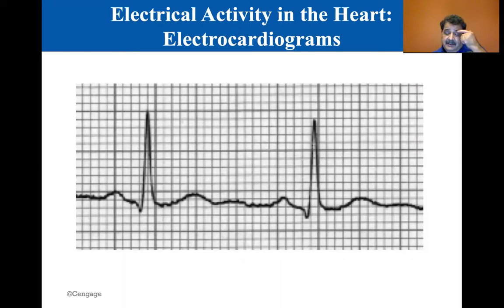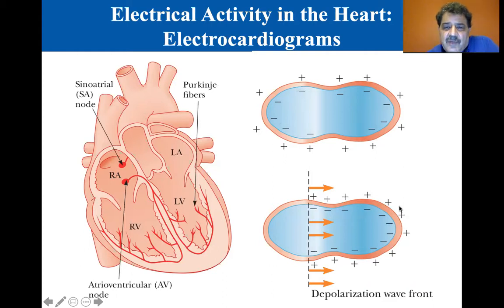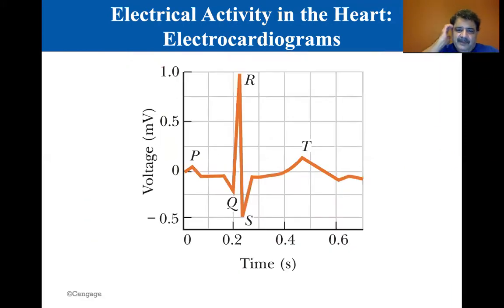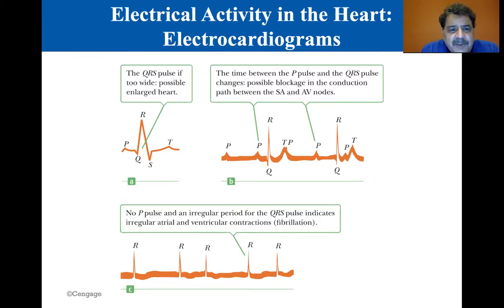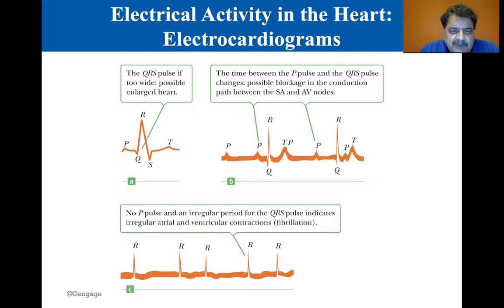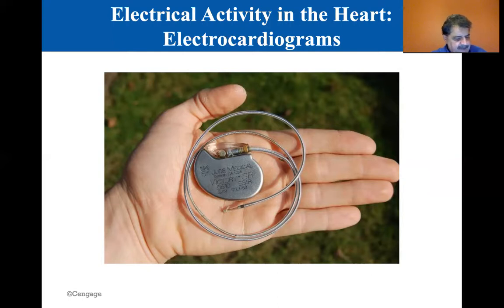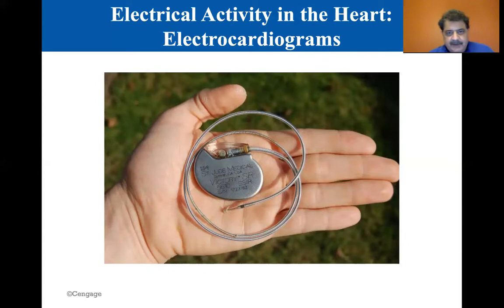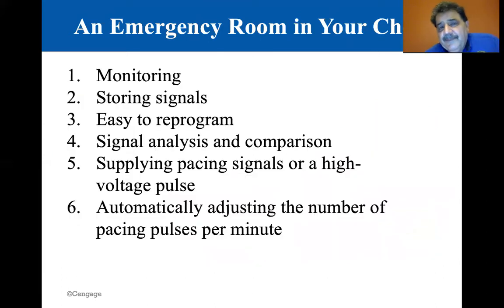College Physics Lectures, Electrical Activity in the Heart